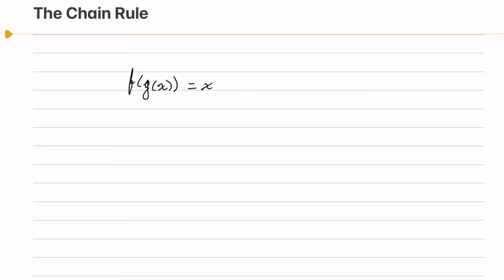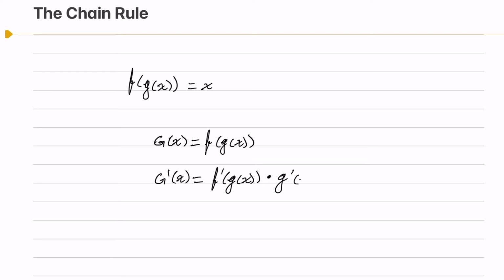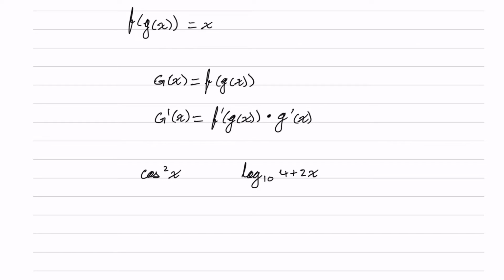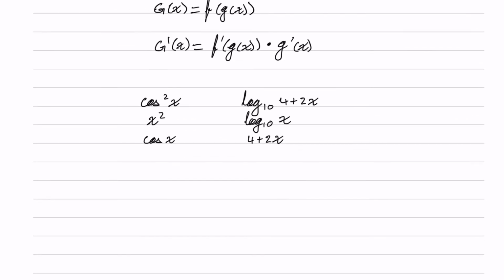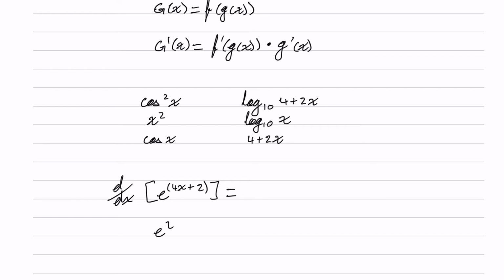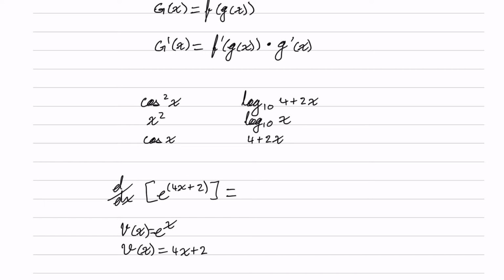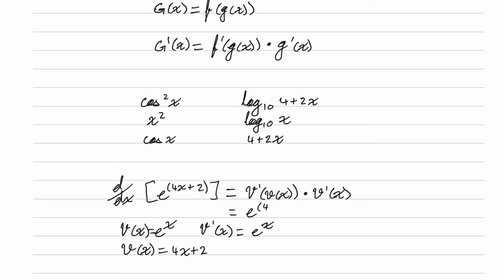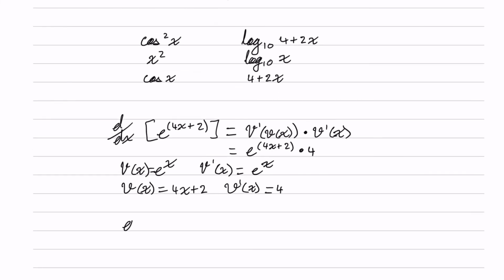The Chain Rule